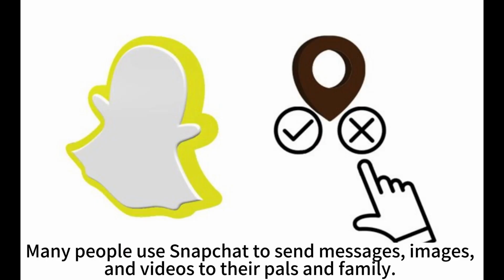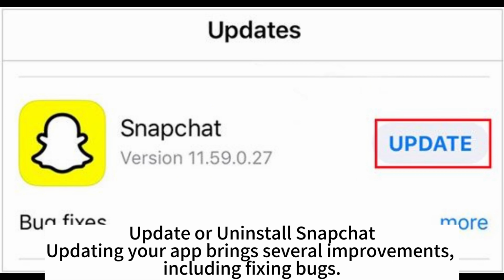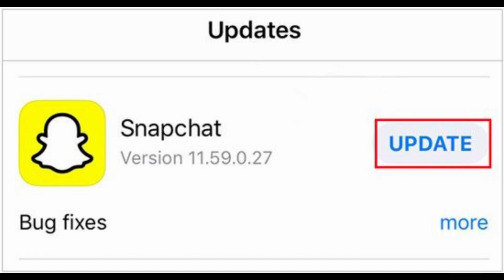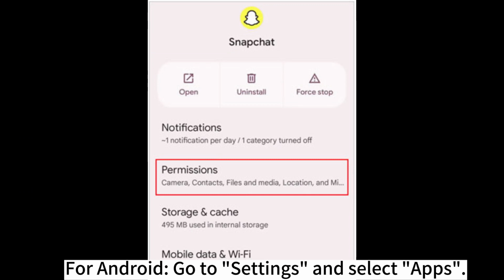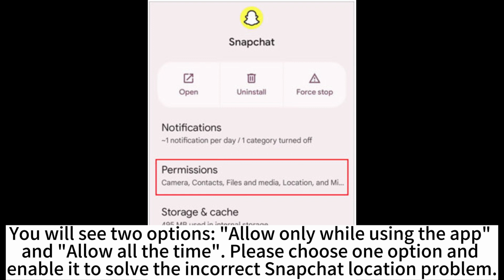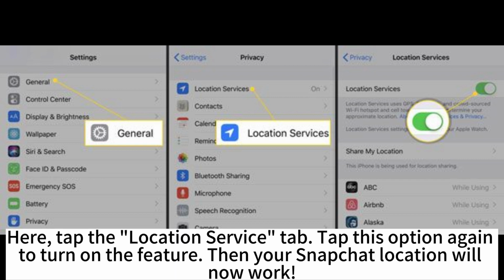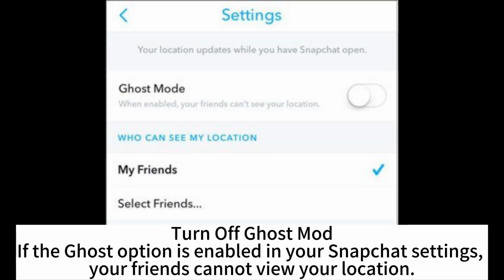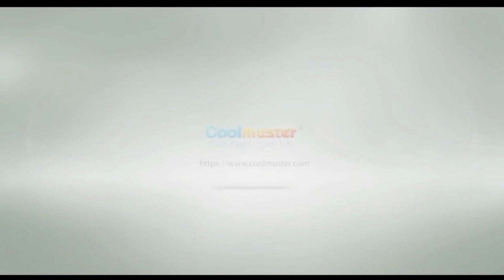How to fix the Snapchat location wrong on Android and iPhone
Although your Snapchat location is wrong, you can use multiple easy tricks to fix it without trouble. Follow this video, and revise your location on Snapchat.